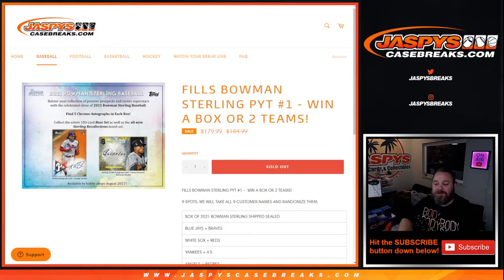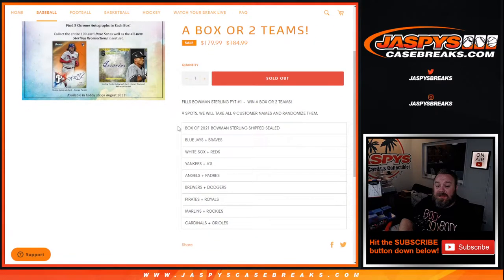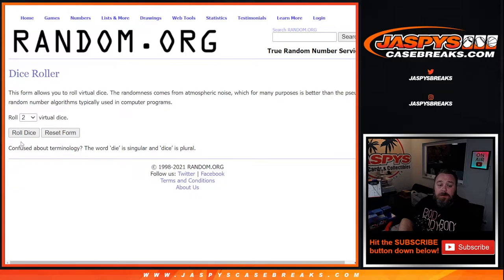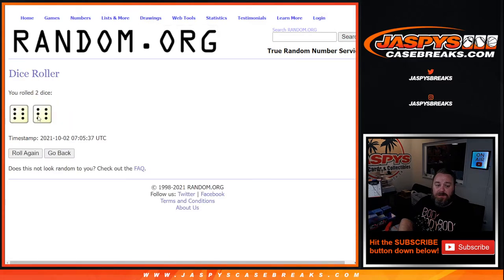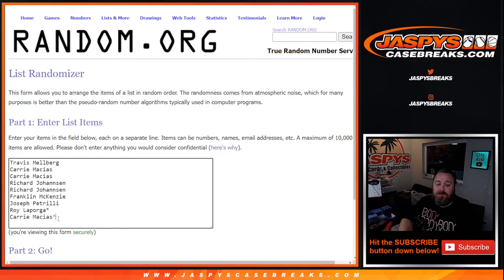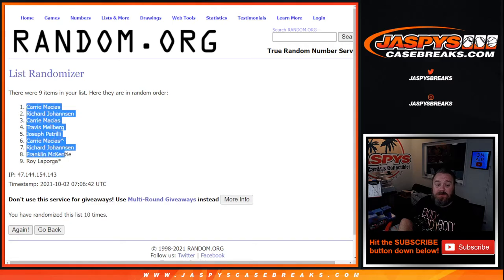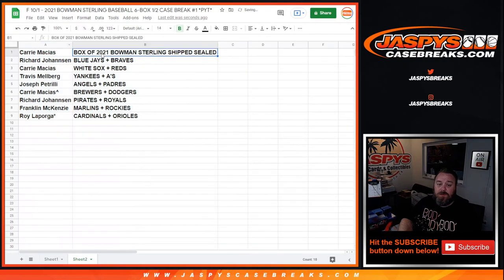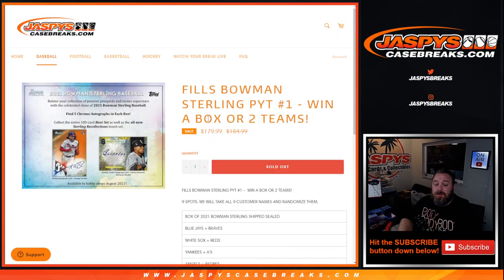F 10/1 - 2021 BOWMAN STERLING BASEBALL 6-BOX 1/2 CASE BREAK #1 *PYT* (TEAM RANDOM)